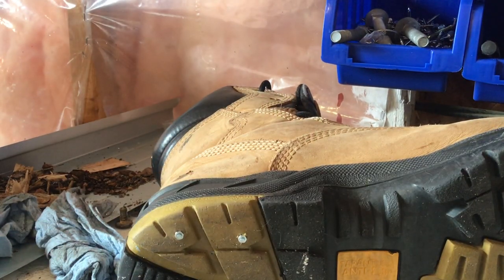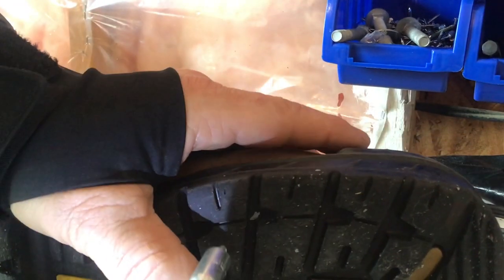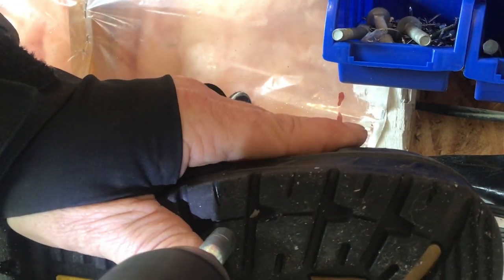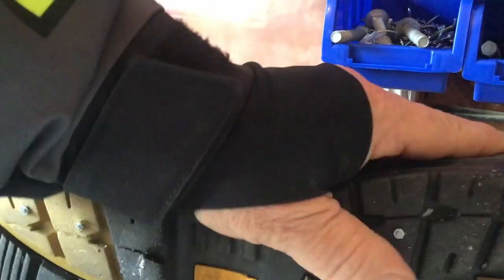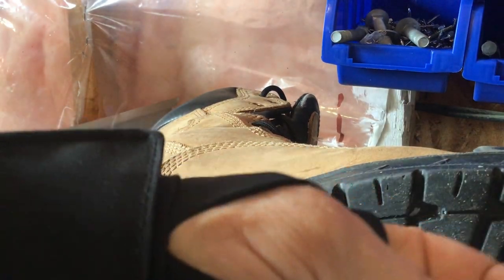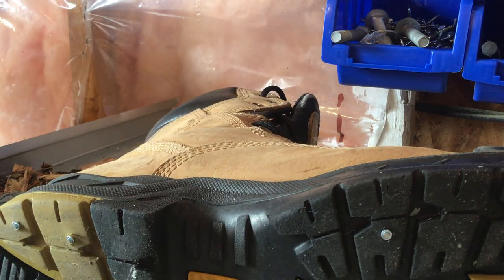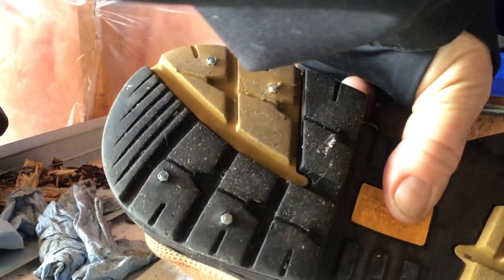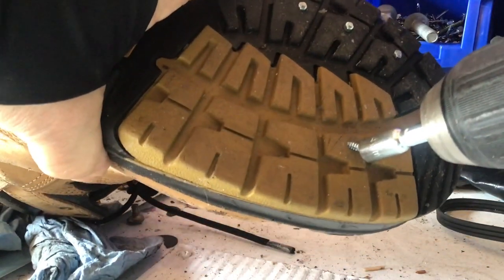let's install carbide stud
ice slips are deadly prevent it by fixing steel studs